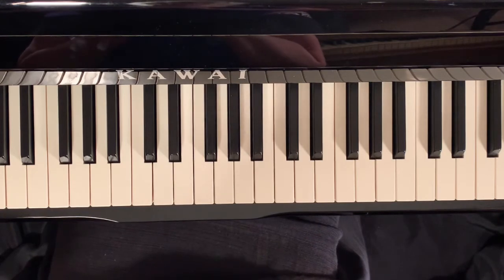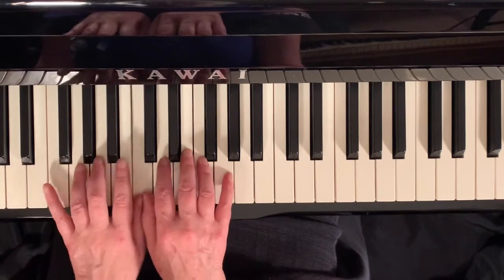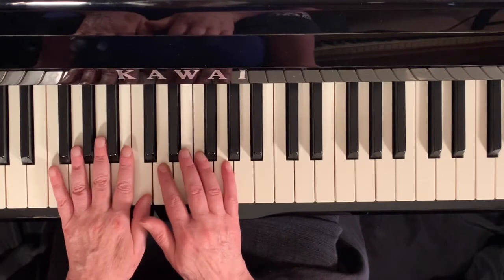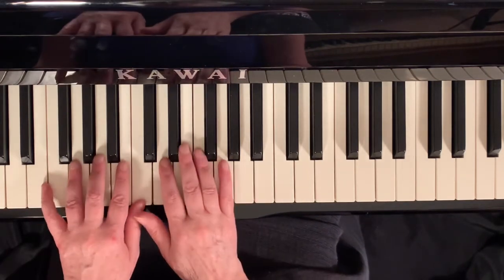Michael Aaron Primer Is it Spring